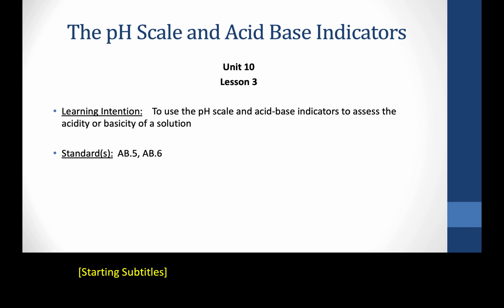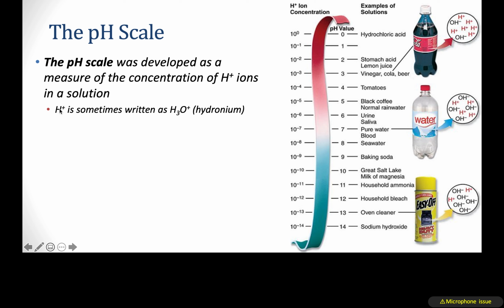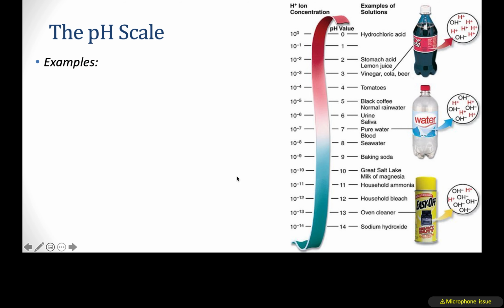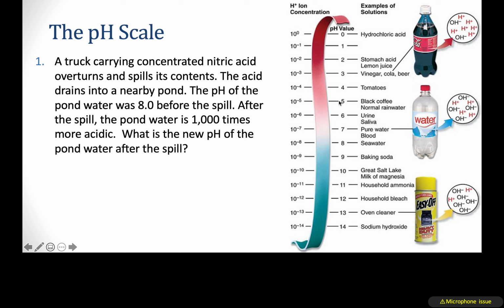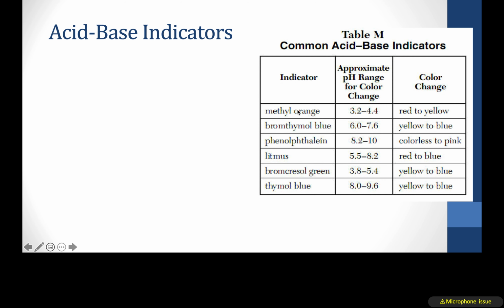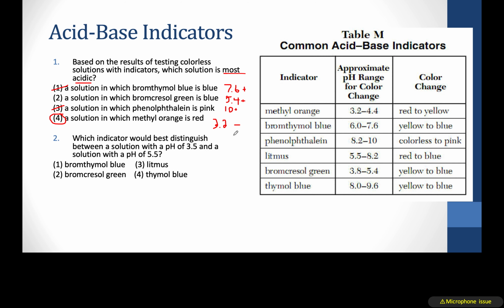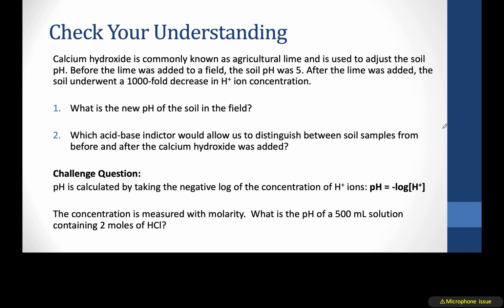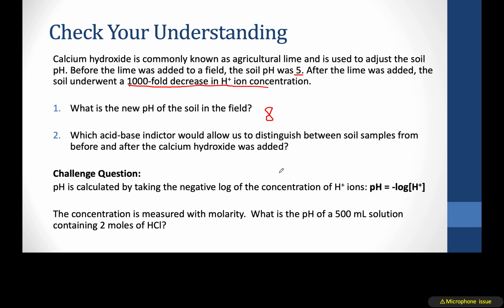10.3 - The pH Scale and Acid Base Indicators